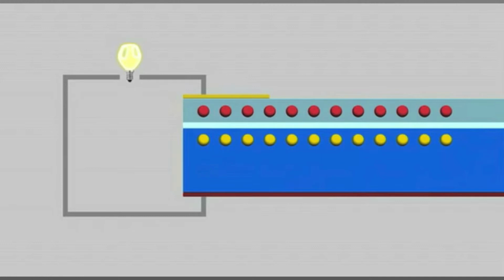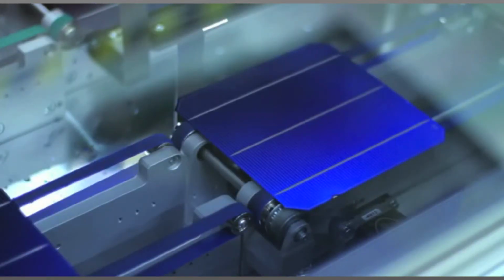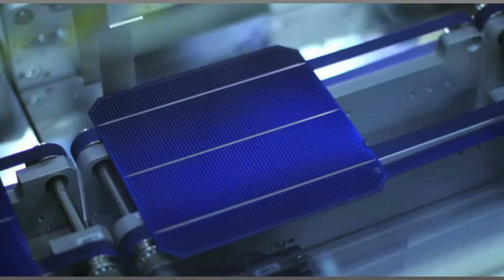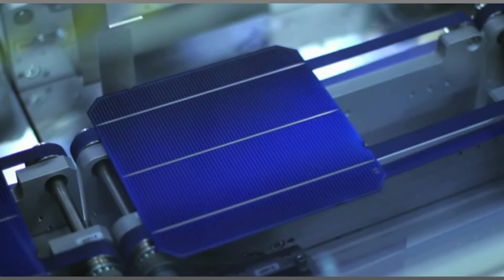The making of modules